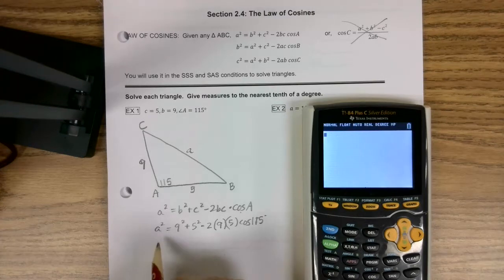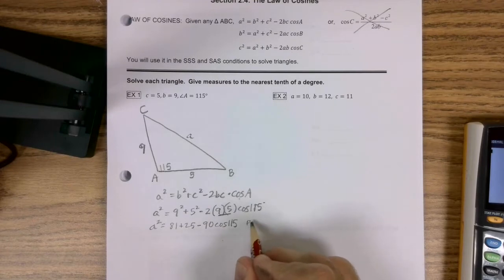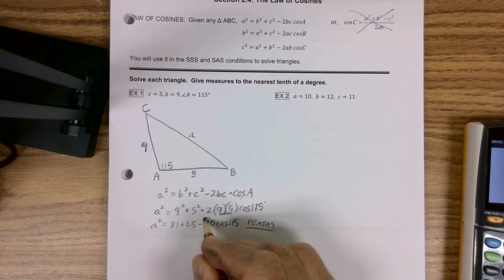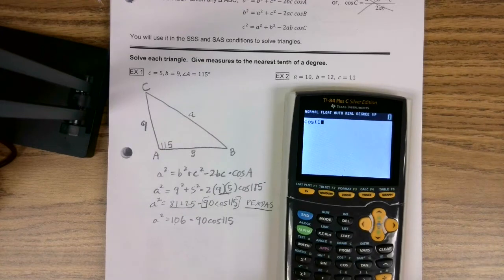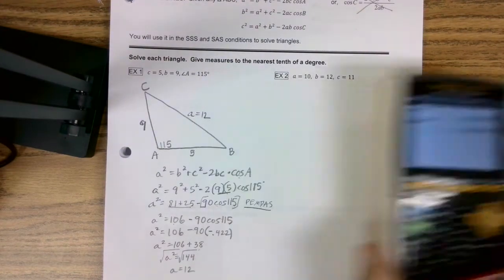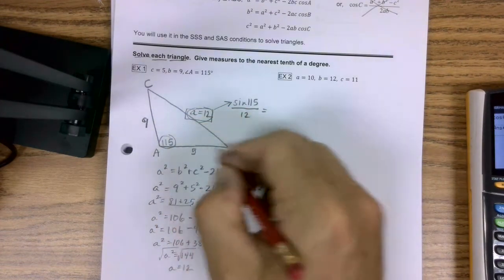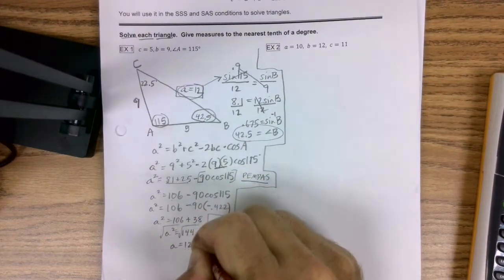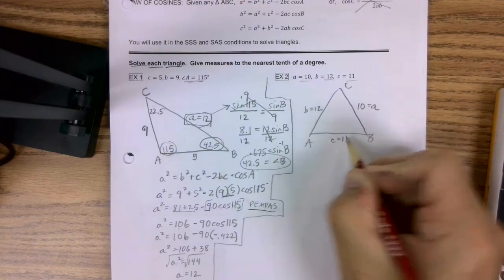Packet Lesson 2.4 Law of Cosine